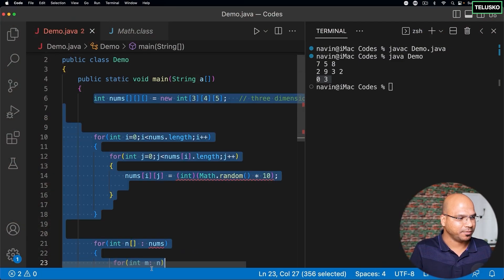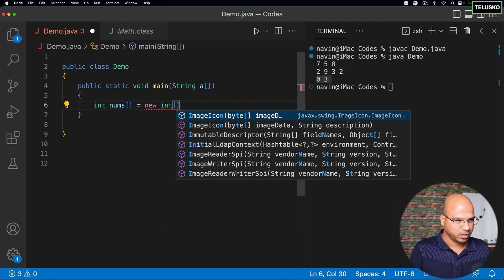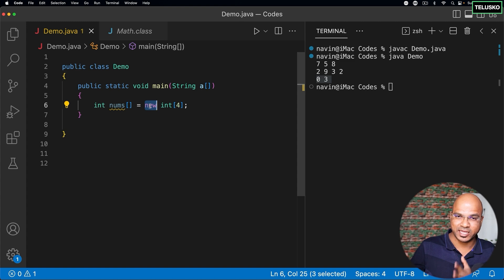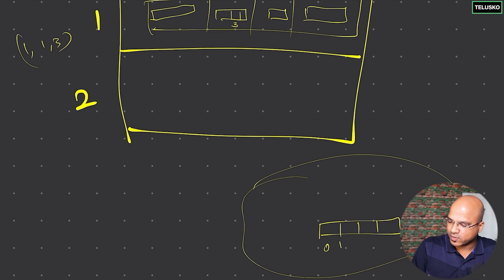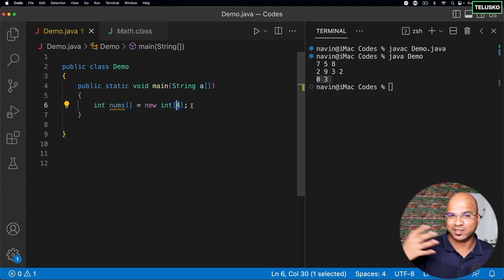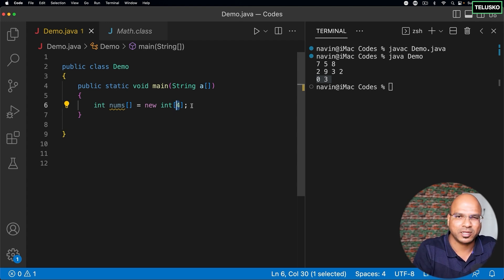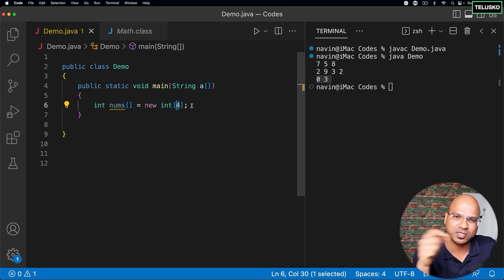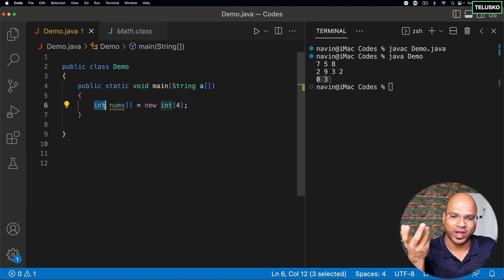#31 Drawbacks of Array in Java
In this lecture we are discussing drawback of array:
-- if we say new it create object in heap
-- Array need contagious memory allocation
--  Once you create array you cannot increase size in current array
-- for insertion and searching in array performance is low as compare
hashset, linkedhashset, linkedlist in upcoming lecture we talking about collection so you understand why we need other data structure to store element.
-- only homogenous data allowed in array e.g if data is int type then you cannot add string , float and other data type in it.
-- collection is solution for this